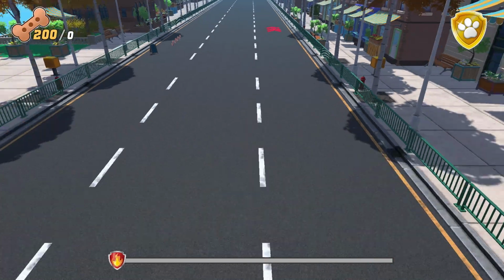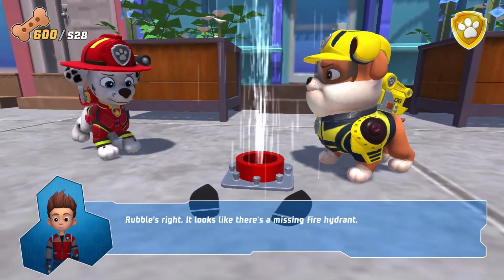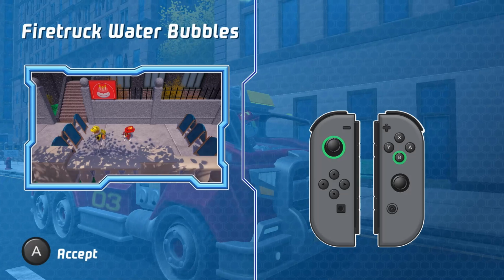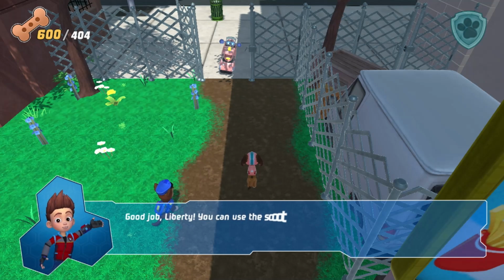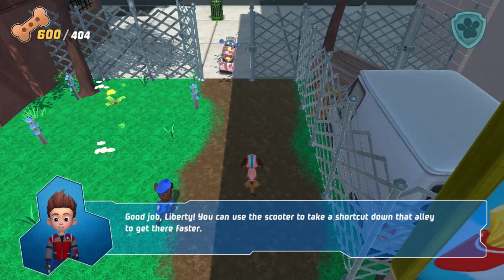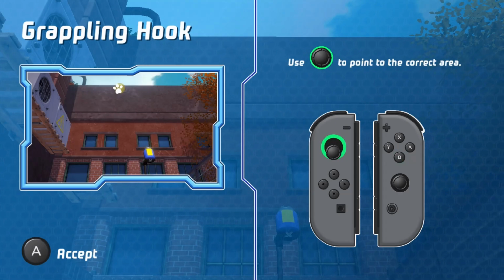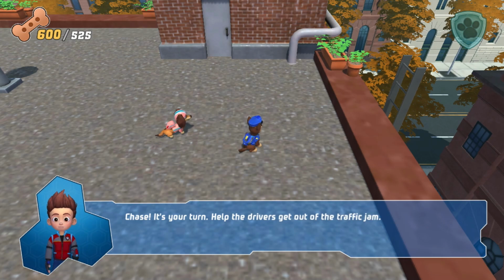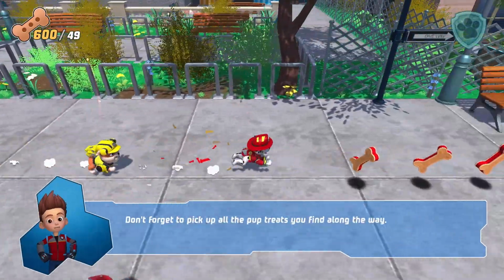PAW Patrol The Movie Adventure City Calls Pup Save Halloween #16 Nick Jr HD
Movie! New Season! 24/7 New Game Adventure City Calls coming soon
no pup is too small! Watch as PAW Patrol works together to keep Adventure Bay safe. Ryder, Chase, Marshall, Skye, Rocky, Zuma, Rubble. Great game for kids! PAW Patrol The Movie Adventure City Calls Pup Save Halloween #16 Nick Jr HD